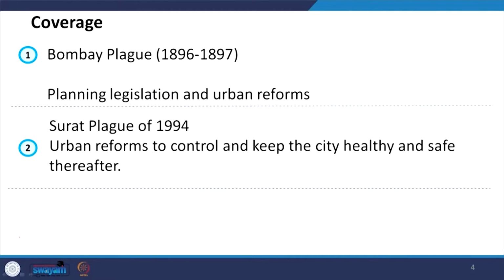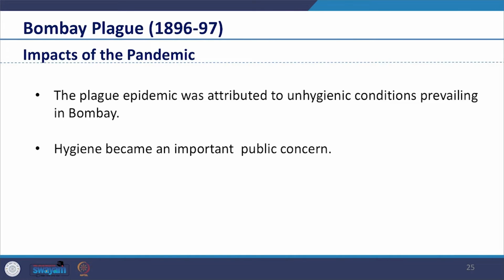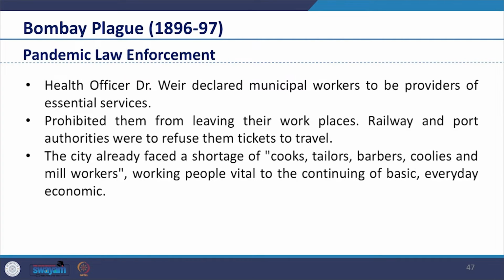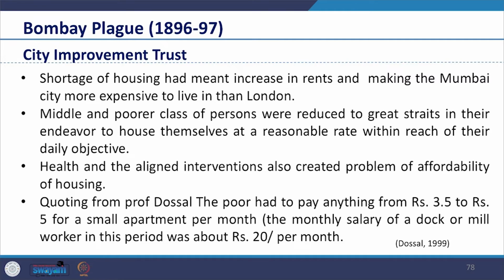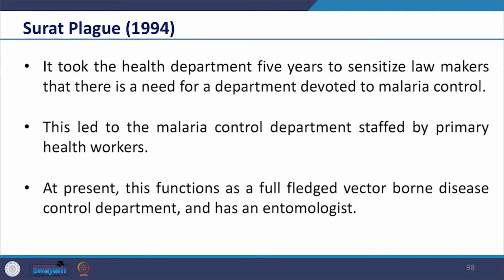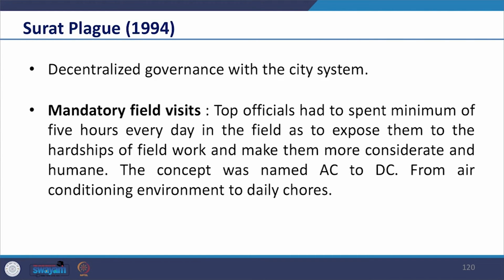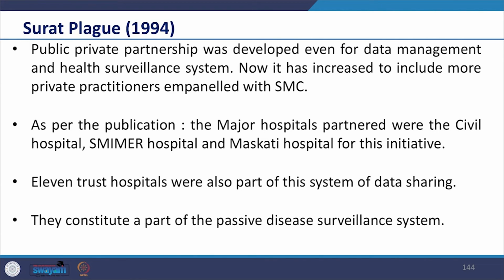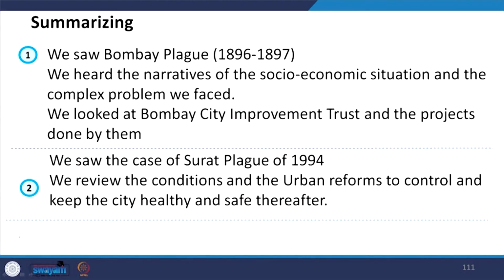Public Health and Urban Planning - III